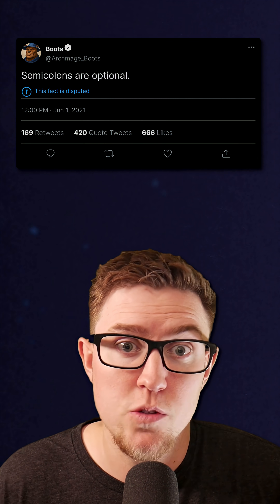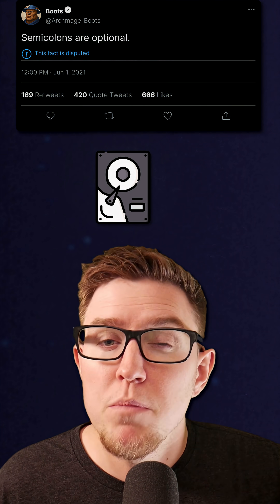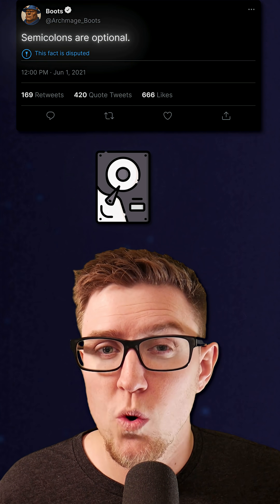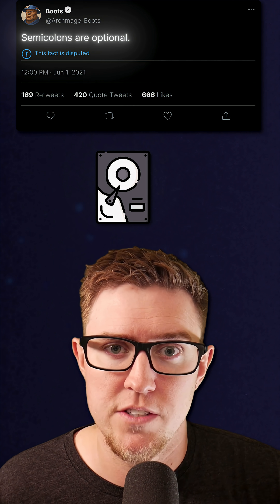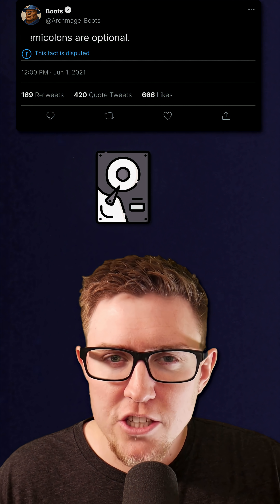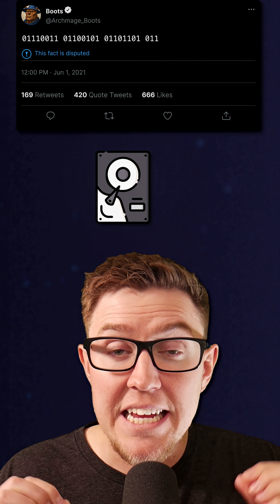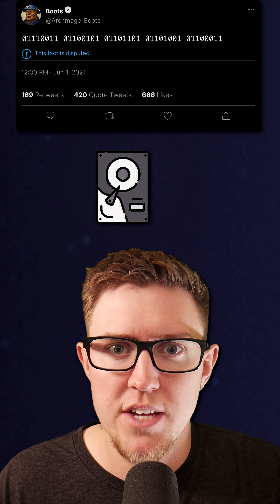You encoded the data... and now it's leaked